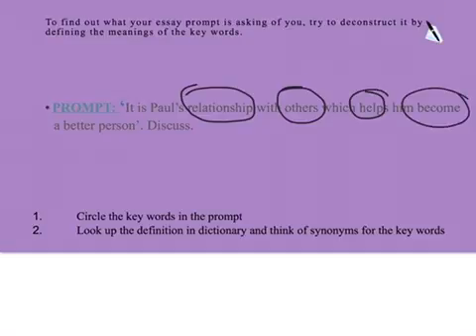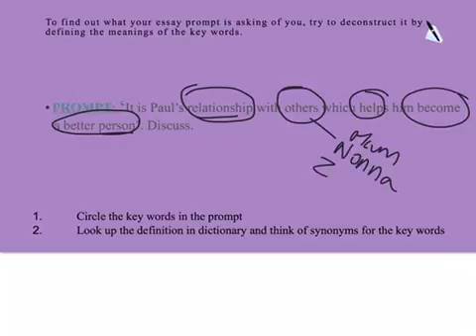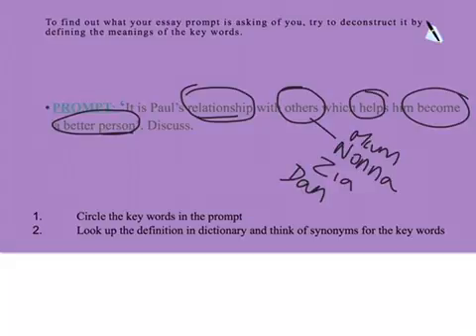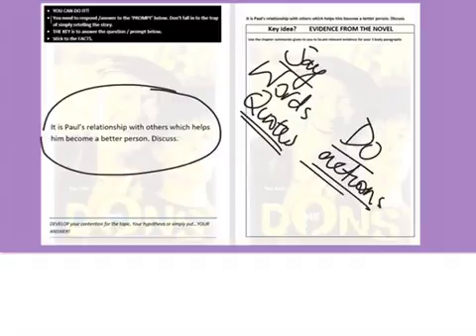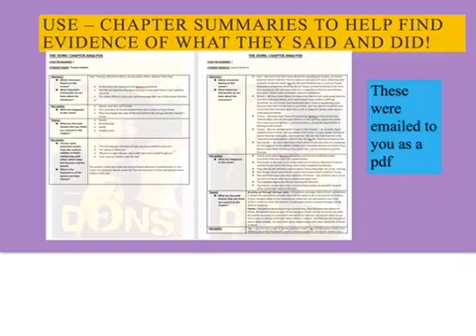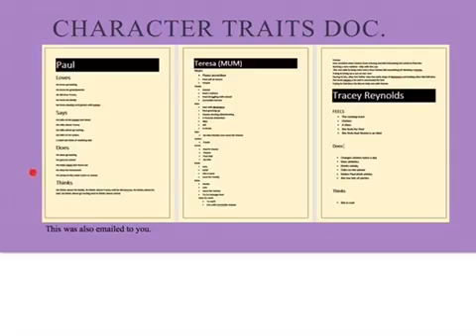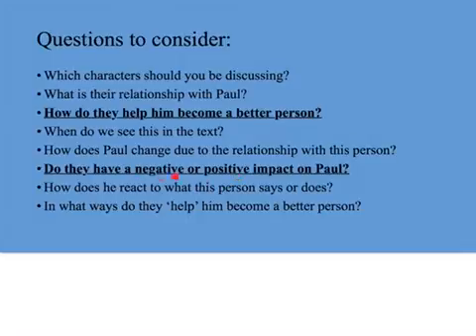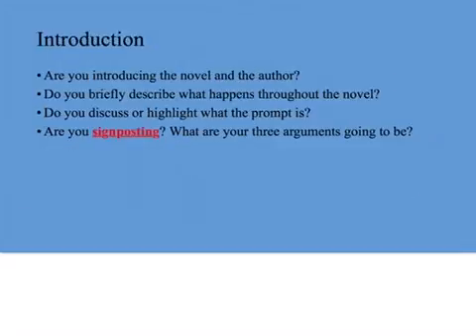The Dons - Text response essay demonstration.